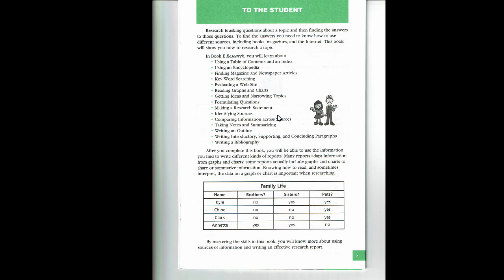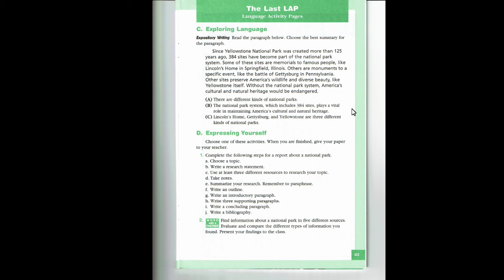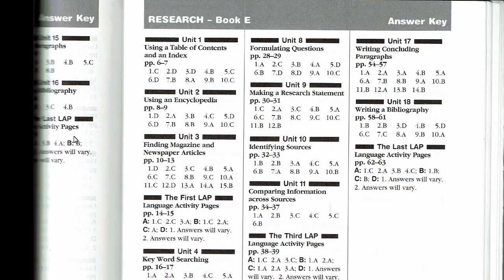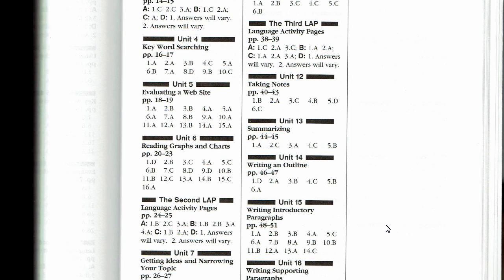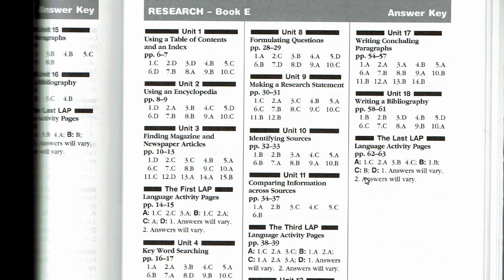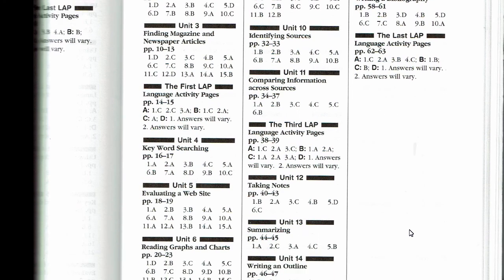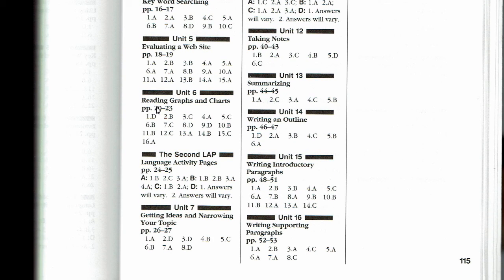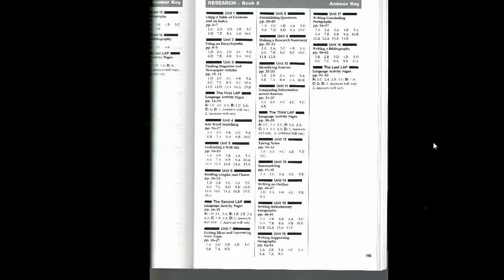SRA Specific Skills Research E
Research Book E (grade 5)--You don't need to be in 5th grade to review these rules. There are GREAT notes provided here that could be referenced later. Take the opportunity to use some creativity and create a little booklet of notes for reference at a later time using construction paper and markers/colored pencils/chalk markers/glitter markers/etc.

Covers using a table of contents and index, using an encyclopedia, finding magazine and newspaper articles, evaluating a web site, reading graphs and charts, getting ideas and narrowing your topic, formulating questions, making a research statement, identifying sources, comparing information across sources, taking notes, summarizing, writing an outline, writing introductory paragraphs, writing supporting paragraphs, writing concluding paragraphs, and writing a bibliography.